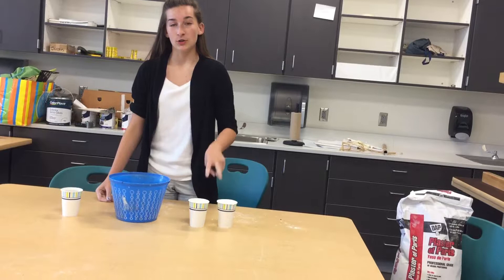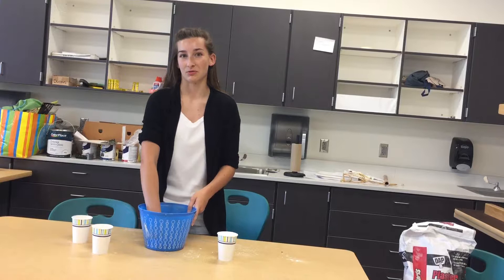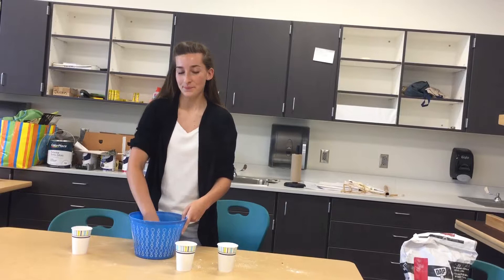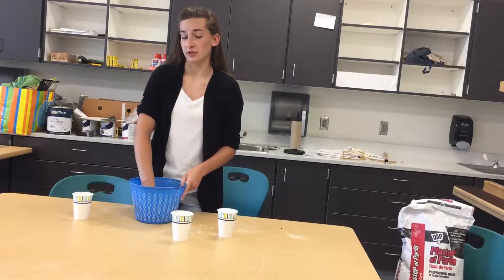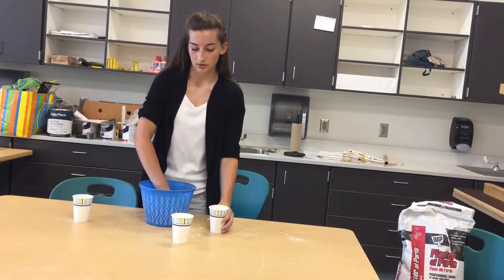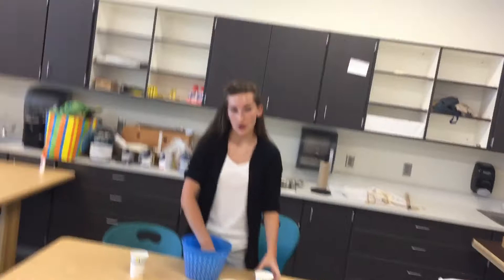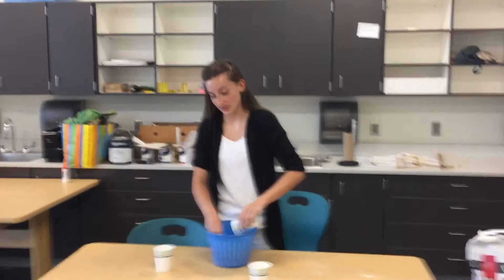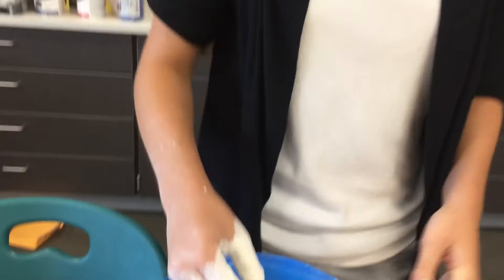How To Mix Plaster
art final project